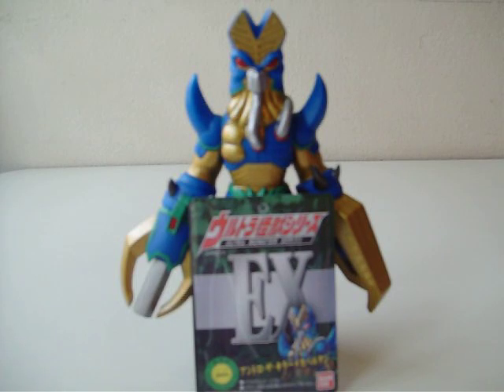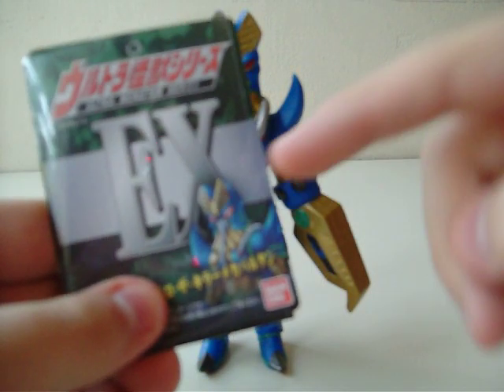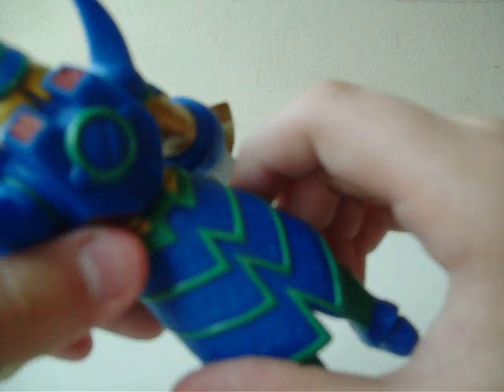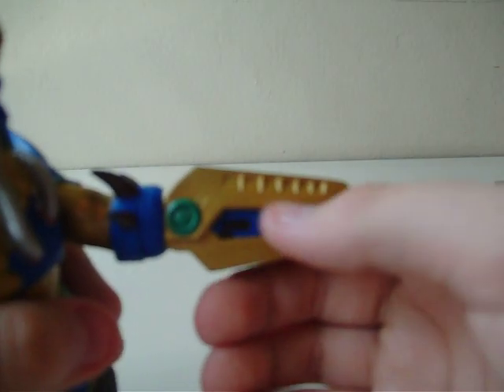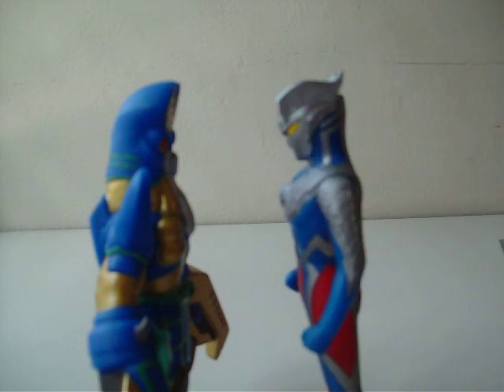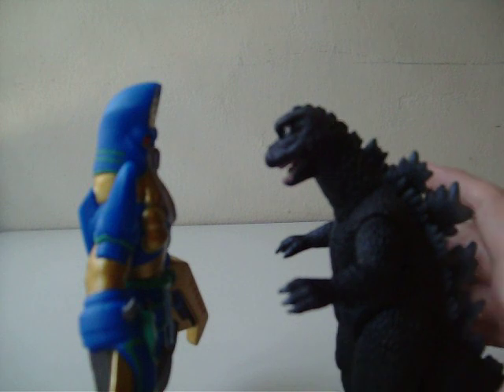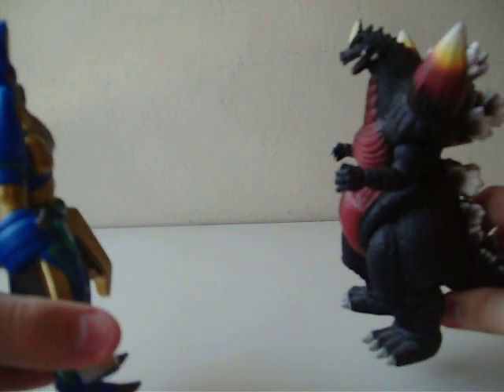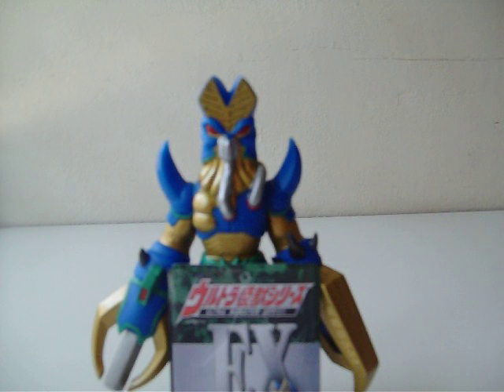Andro Mecha Baltan Toy Review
Here is the requested review of Andro Mecha Baltan.
This guy should really appear in an Ultraman TV series or movie.